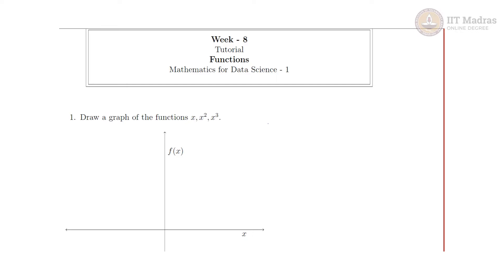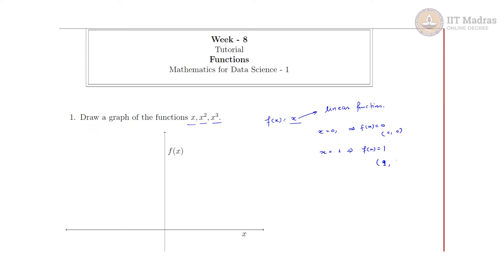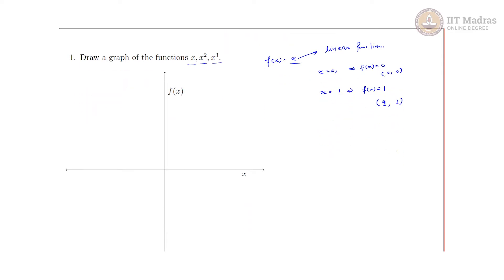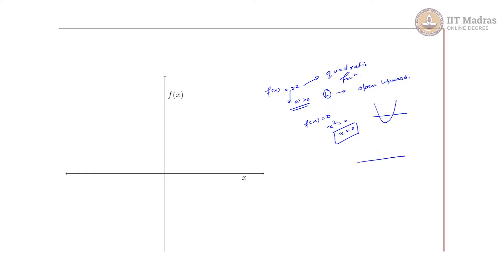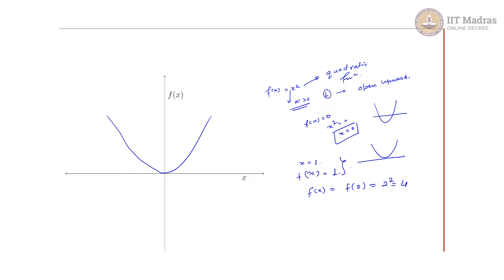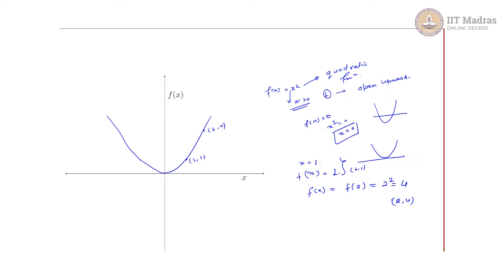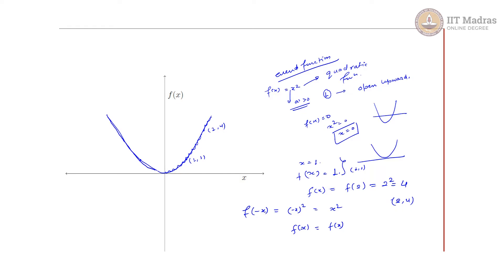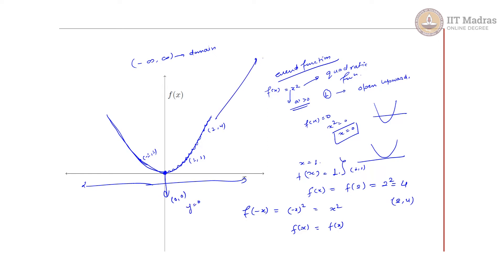Week 08 - Tutorial 01